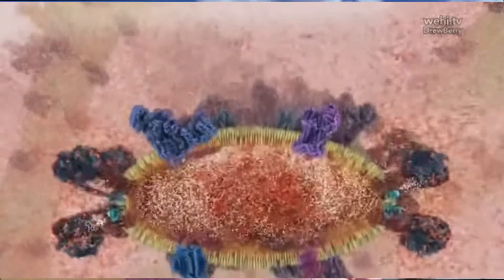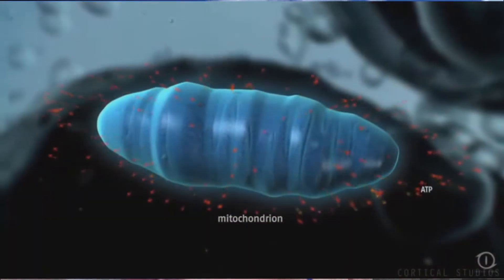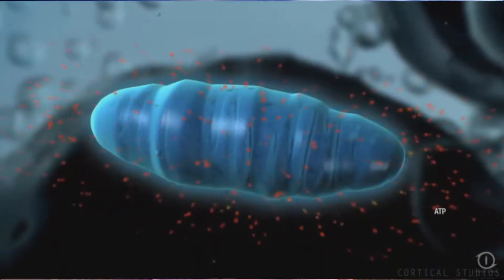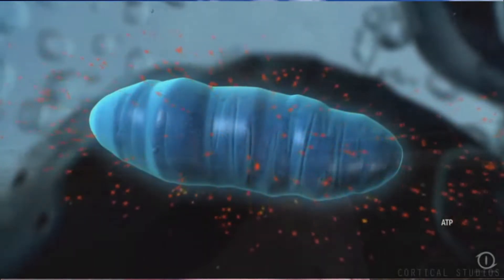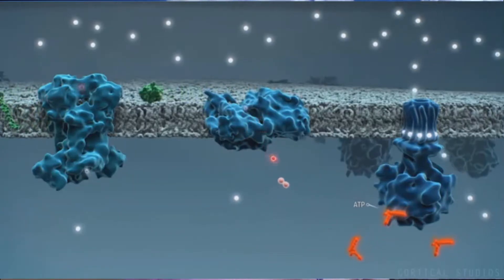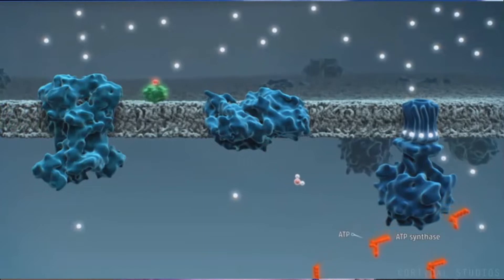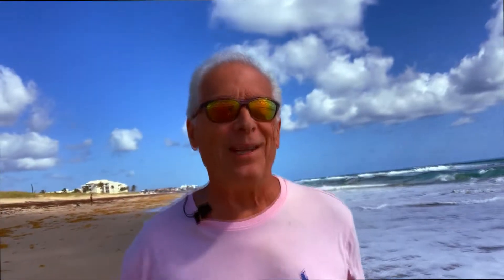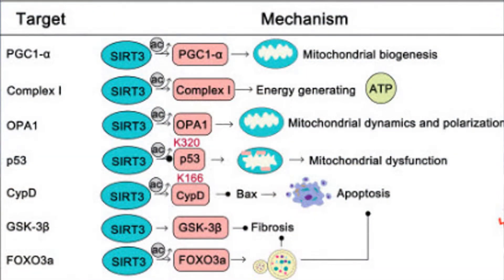Dry Fasting and Mitochondrial Function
Mitochondria are the organelles in the cells that keep us alive.  At the heart of it, the production of NAD+ is the keystone in the arch of life.  Without it Sirtuins aren't active and Sirtuins regulate mitochondrial function. Its why I formulated Polyphenol Plus, a combination of trans resveratrol and specific nutraceuticals to allow for a low dose synergistic effect on helping mitochondria in nerves cells and throughout the body to fight oxidative stress and activate NAD+ synthesis.